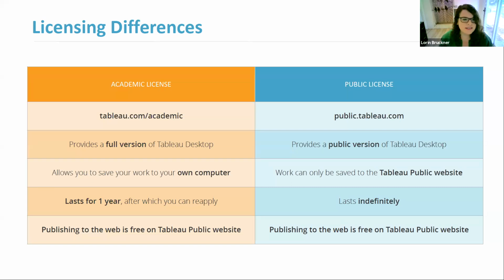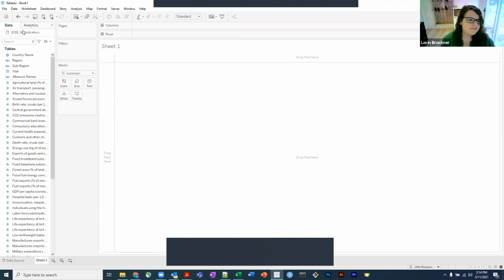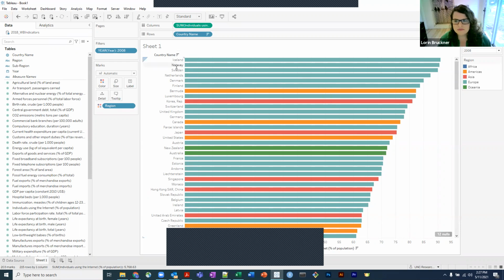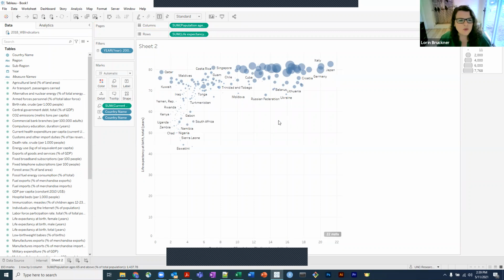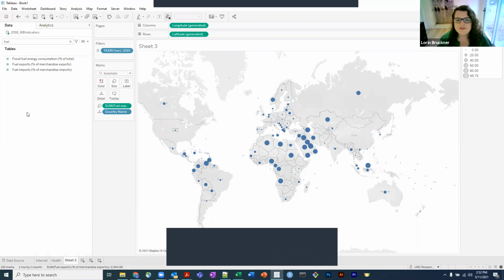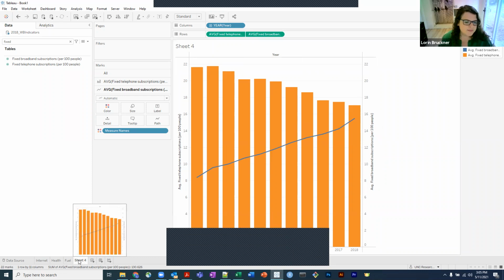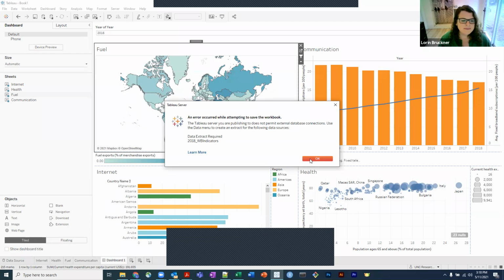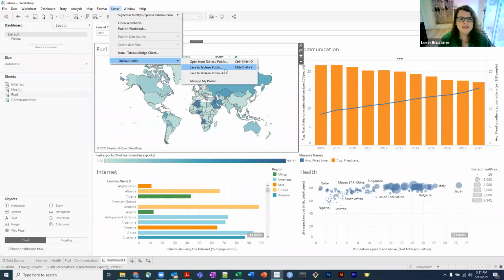Getting Started with Tableau for Data Visualization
This workshop provides a hands-on introduction to Tableau, a free tool for creating data visualizations. Its drag-and-drop interface provides tools to build a variety of visualizations with no coding required, and visualizations can be embedded in websites by copying and pasting embed code. In this workshop, participants create an interactive dashboard together along with static charts. Resources are shared to help attendees continue learning how to use this resource beyond the workshop.

No prior experience is required but it is highly recommended that attendees download and install Tableau prior to the workshop

This session was led by Lorin Bruckner - Data Visualization Services Librarian at UNC-Chapel Hill Libraries - on May 11, 2021.